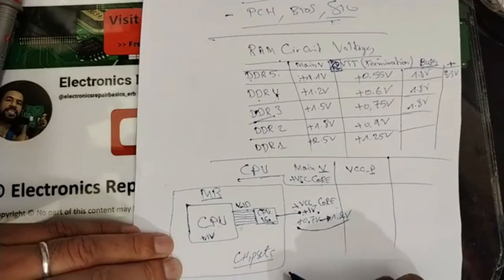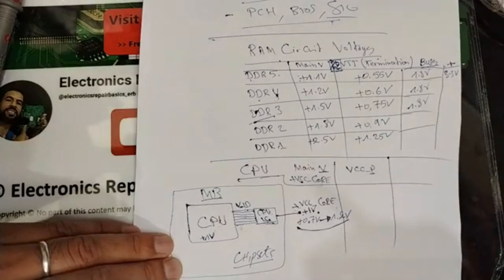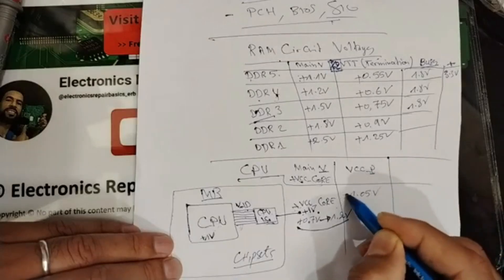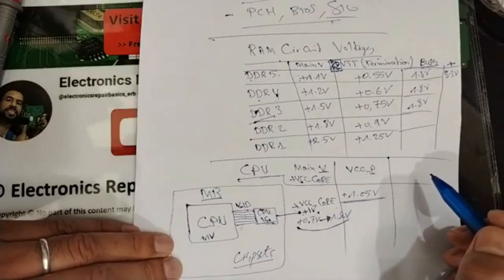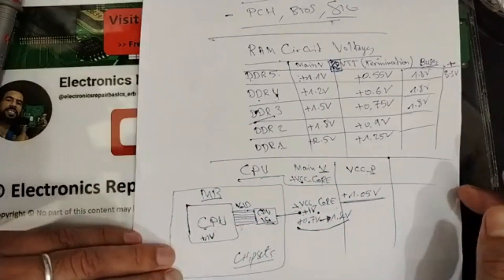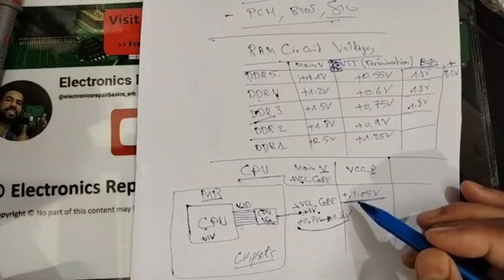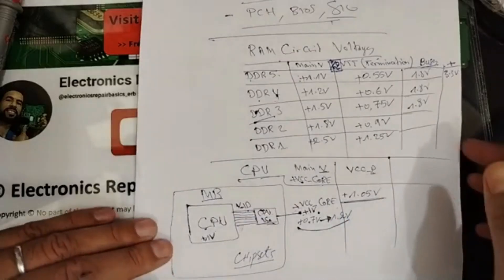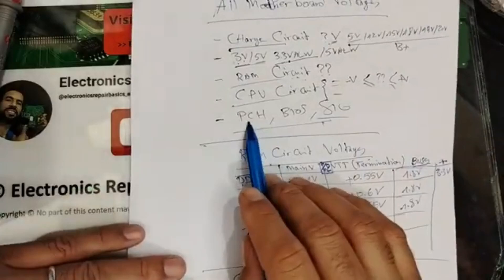Every Voltage You NEED to Know on a Motherboard - Explained Fast | Laptop Repair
📌Join My Mentorship Program Today And Accelerate Learning - Limited Access 👇:
📌Explore my online store, packed with advanced tutorials and training:
In this step-by-step tutorial, you’ll learn every important voltage on a laptop motherboard from 3VALW, 5VALW, VCC_CORE to VCCSA. Master how voltage flows, how to detect faults, and fix dead motherboards fast. Whether you're a beginner or a repair expert, this voltage masterclass will change the way you troubleshoot forever.